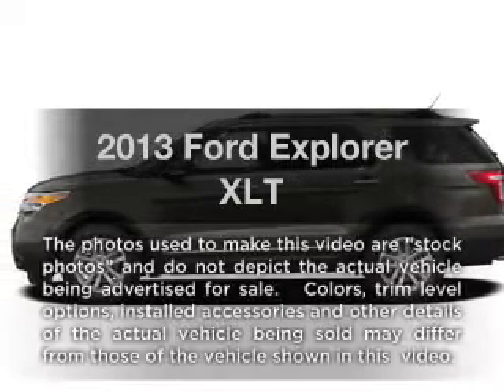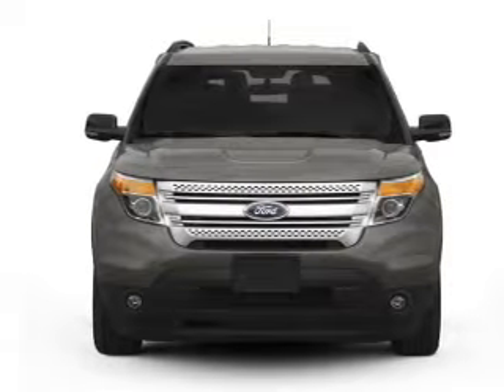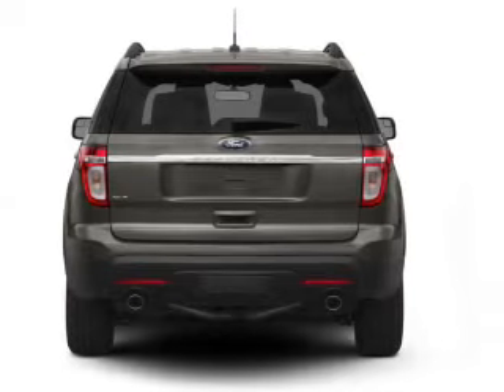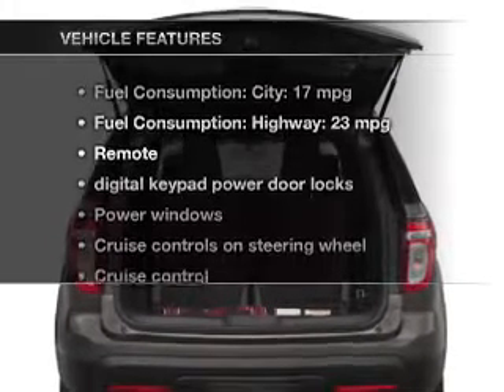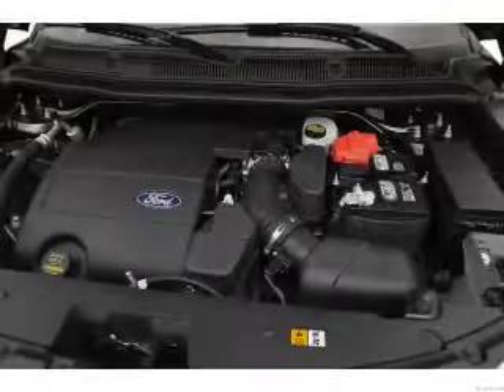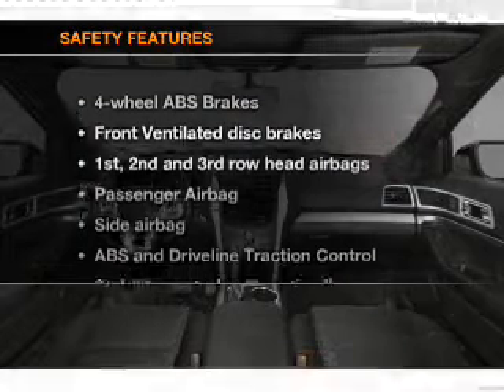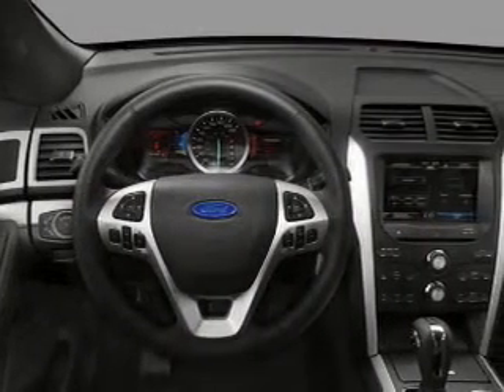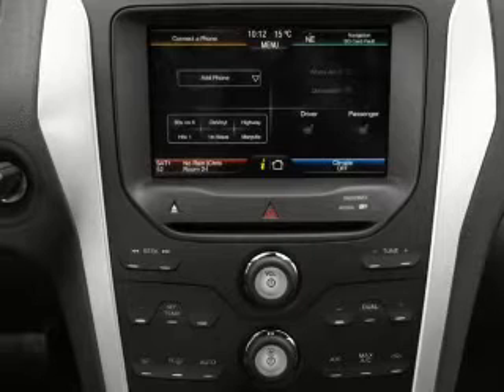2013 Ford Explorer - Ridgewood NJ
Year: 2013
Make: Ford
Model: Explorer
Trim: XLT
Engine: 3.5 liter 6 cylinder 24 valve
Transmission: 6-Speed Automatic
Color: Brown
Mileage: 11
Address:
375 Route 17 South